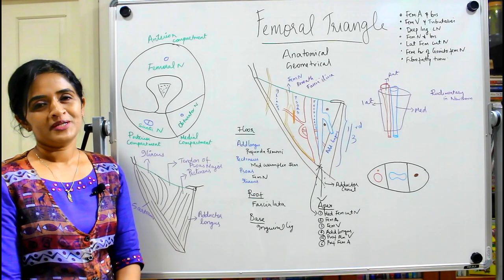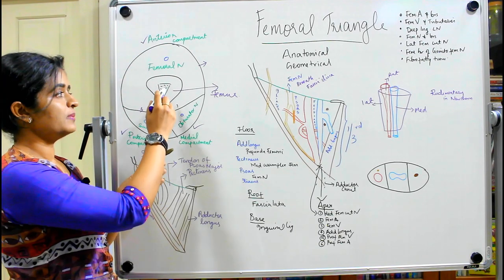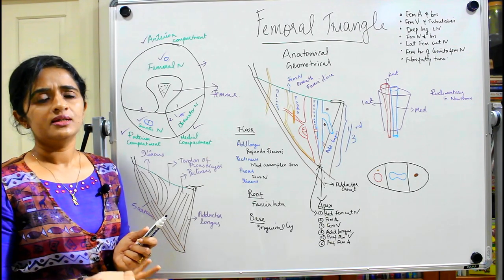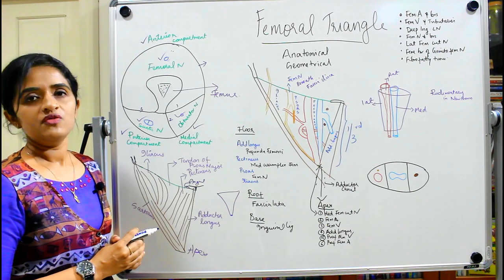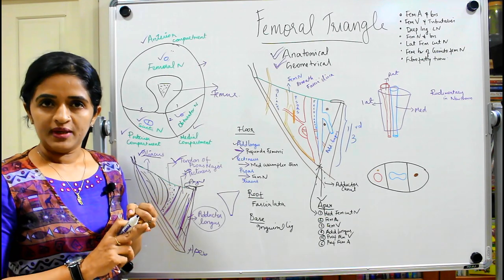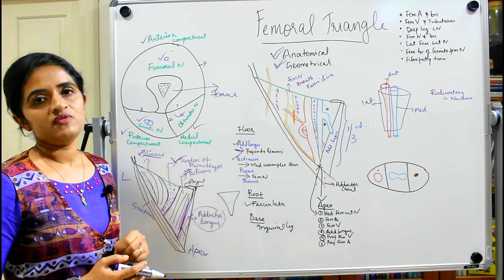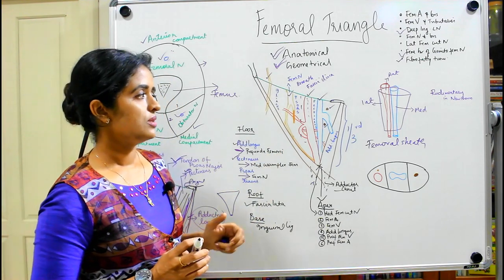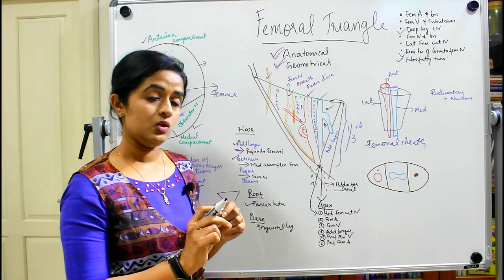THE FEMORAL TRIANGLE -GROSS ANATOMY LOWER LIMB-DR ROSE JOSE MD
A short description of the Femoral Triangle and its contents by Dr Rose Jose